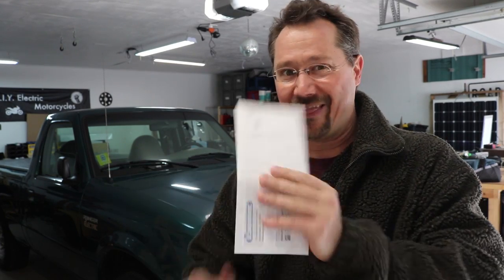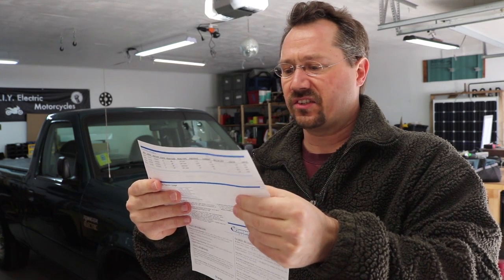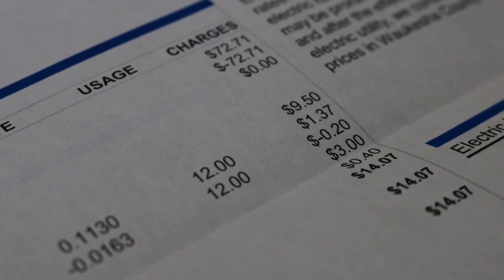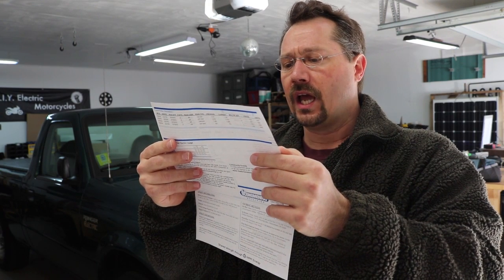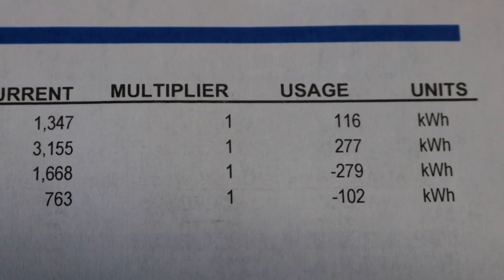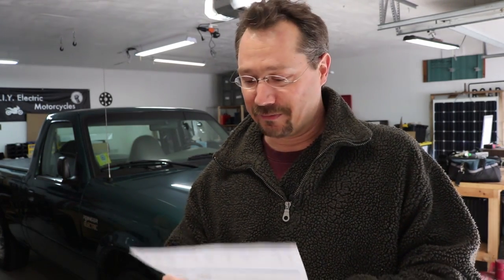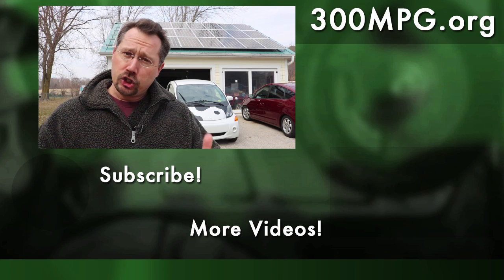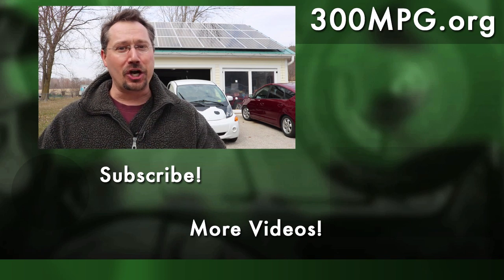March Electric Bill Solar SAVINGS!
I just got my March electric bill and open it on camera! March was pretty sunny and includes the spring solstice, but will I have produced enough solar energy to completely cover my electric bill? Find out!